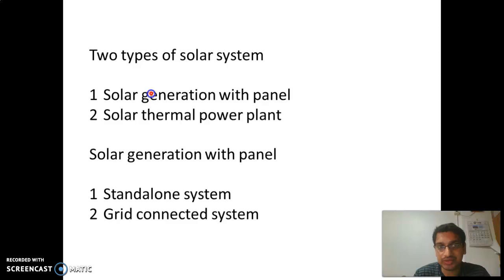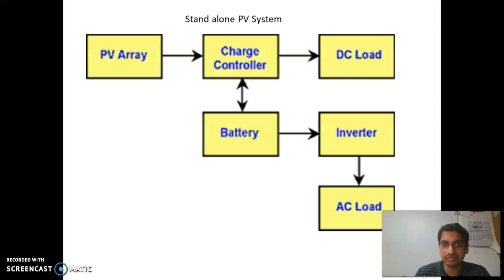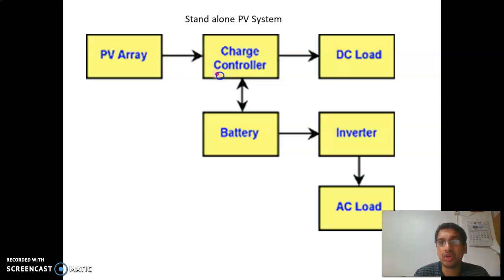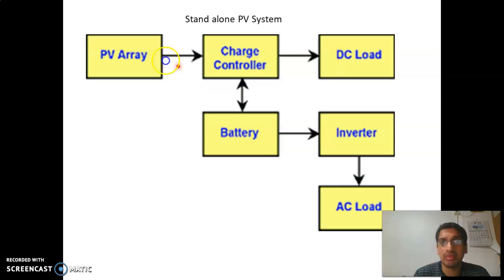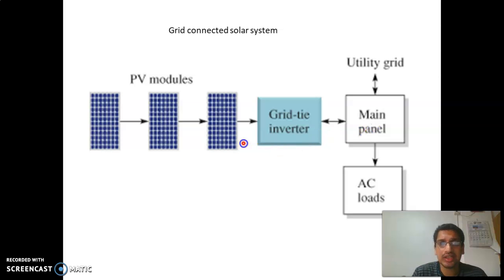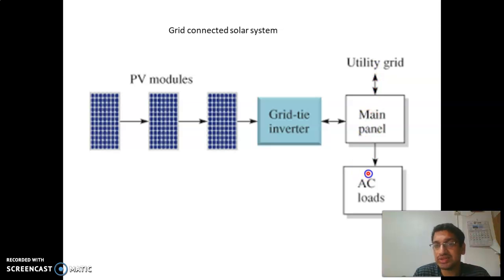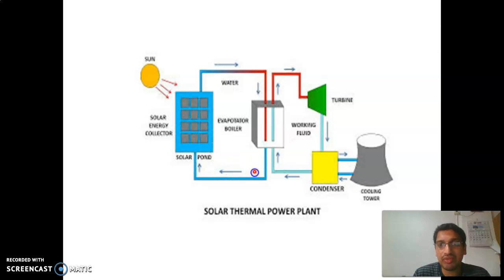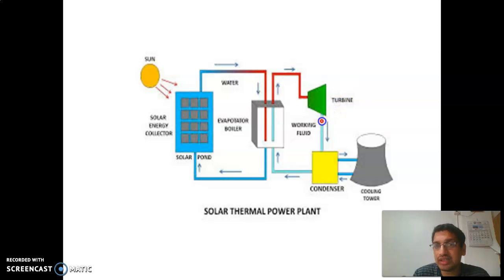solar energy generation